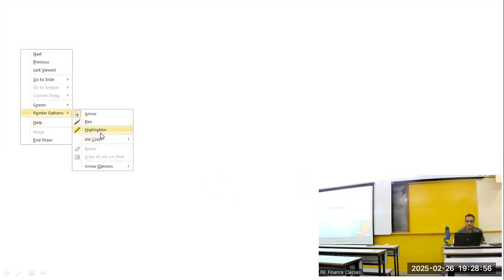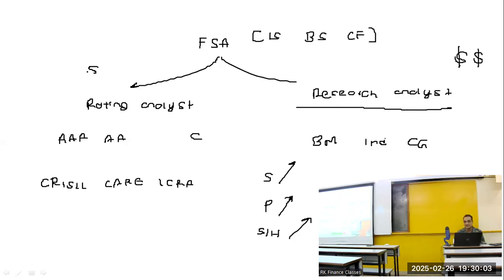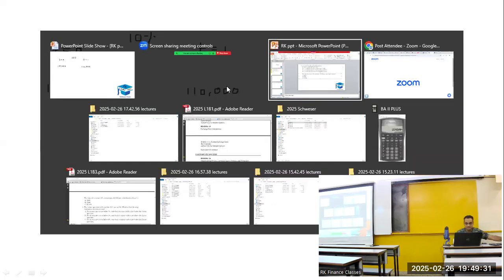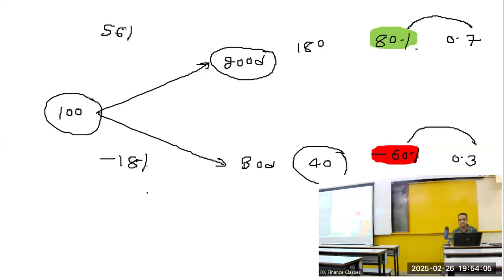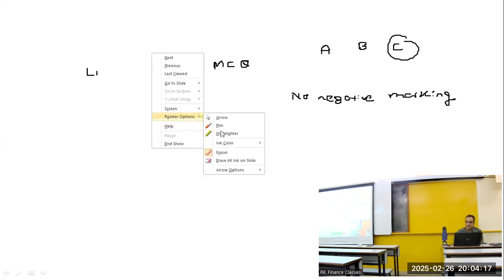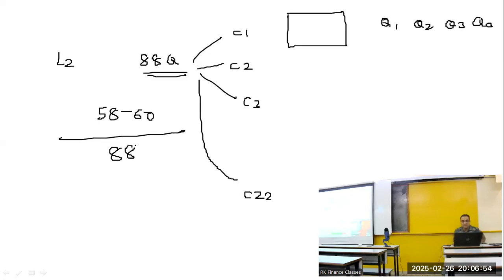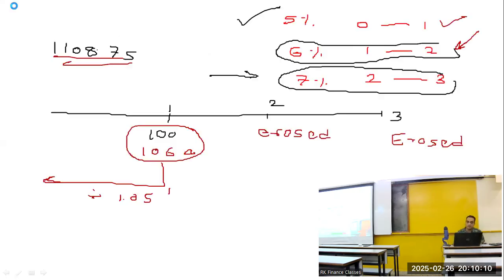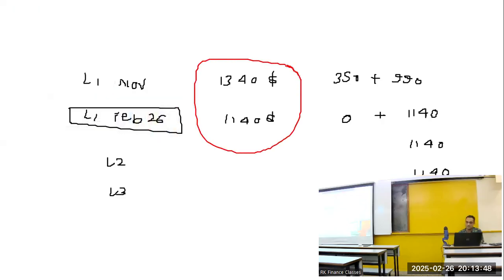CFA Intro Session Feb 26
Rk Finance Classes frequently conducts detailed introductory seminar on CFA Course to answer common questions that CFA aspirants ask us:

💁🏼‍♂ Will CFA add value to my resume?
💁🏼‍♂ Will I get a Finance role post CFA?
💁🏼‍♂ How much salary can I expect post completion of CFA?
💁🏼‍♂ Is CFA a substitute for CA/ MBA?
💁🏼‍♂ What are the contents of CFA?
💁🏼‍♂ How to prepare for CFA?

Rajaram Kamat CFA Classes
Its All About Finance!!